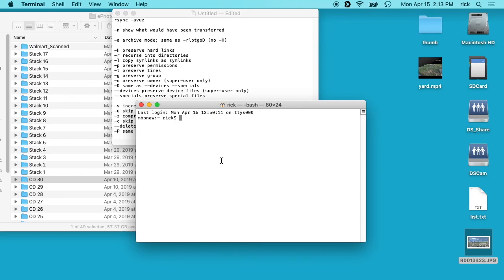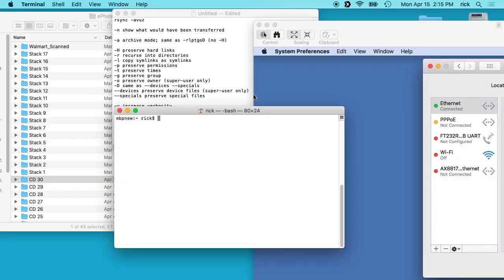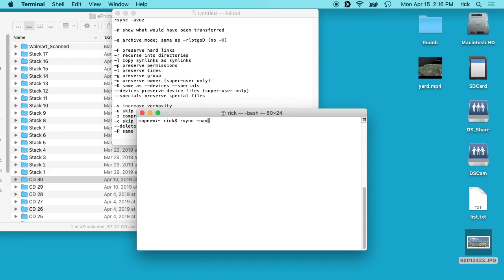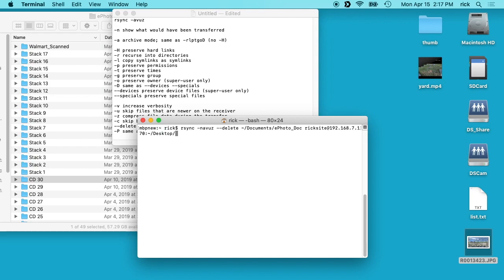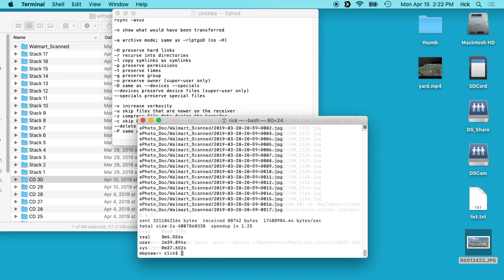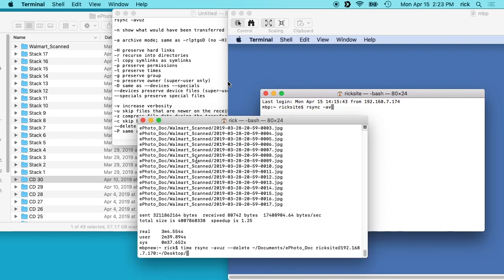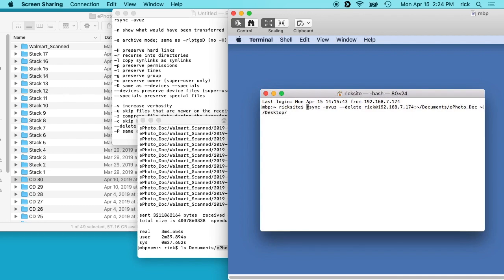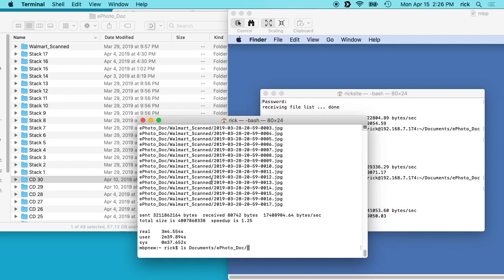Getting Started with Rsync: Copying Files to Remote Computer